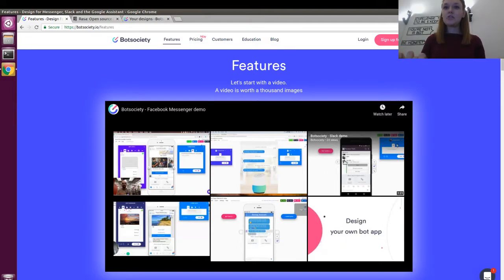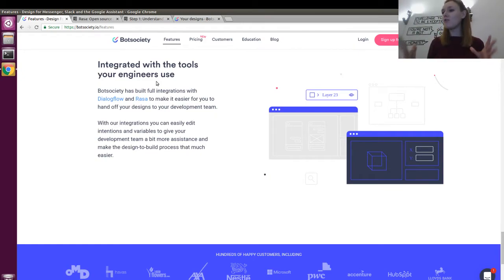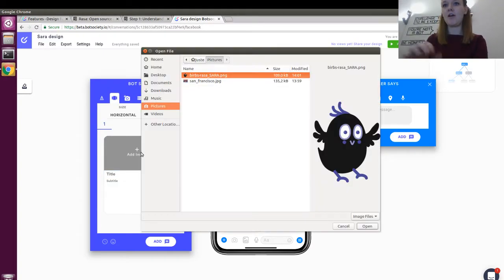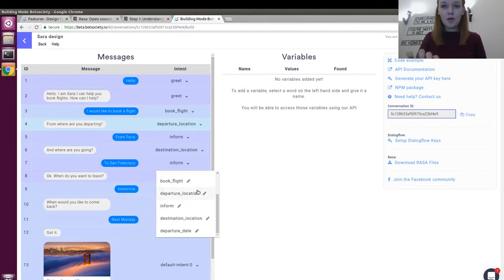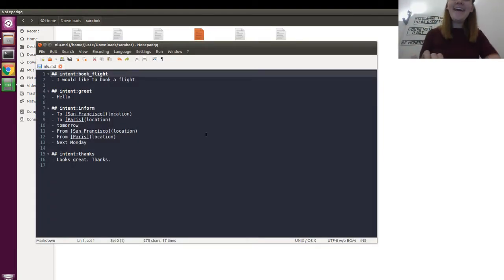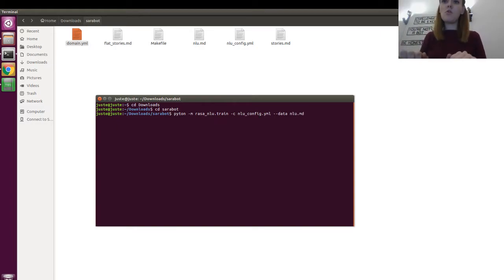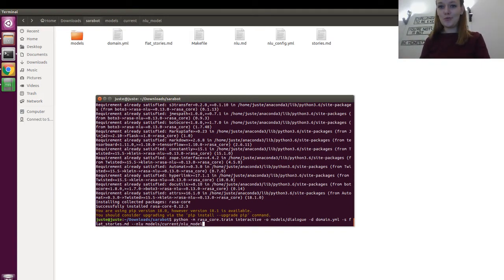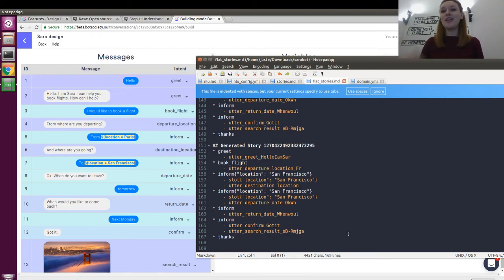Rasa + Botsociety integration launch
Join us or the Rasa + Botsociety integration launch! You will learn how to use the integration to design and build bots with ease.